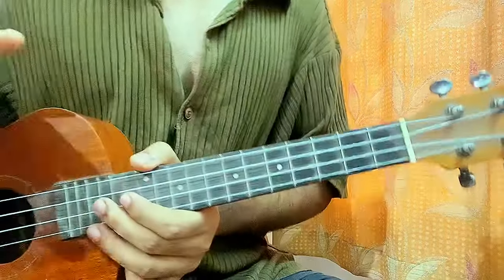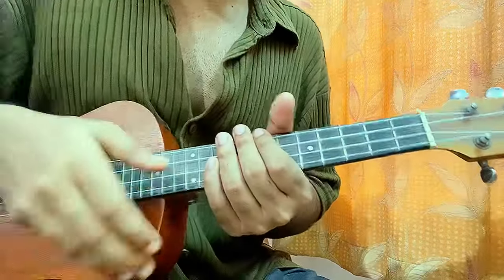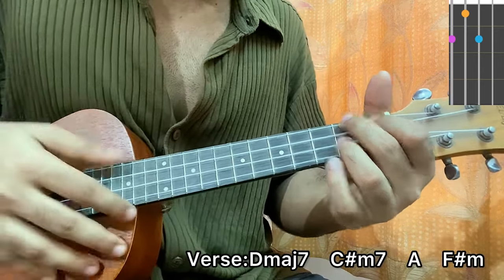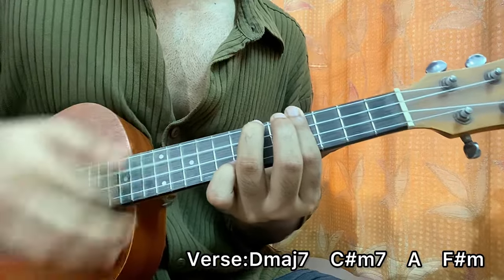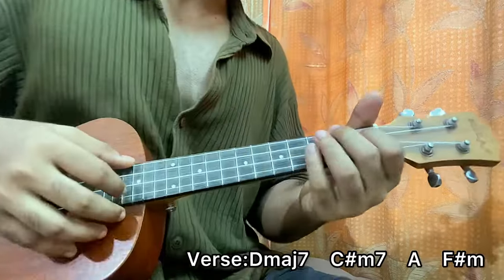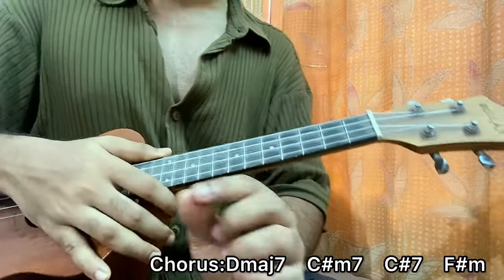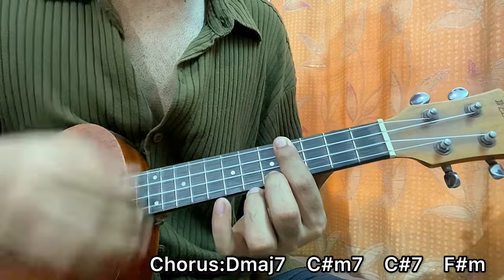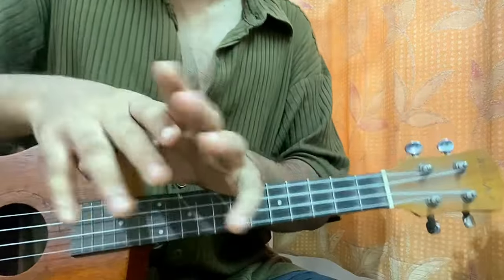Wildflower - Billie Eilish // Ukulele Tutorial with Chords(Lesson)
Wildflower - Billie Eilish Easy Ukulele Tutorial/Lesson.

What's up guys! In this video, I'm gonna show you to how to play "Wildflower ” by Billie Eilish.

We will get to know how the song is played on guitar, learn the chords, rhythms and more.
I will be breaking down the song structure section by section and show you each part.

I also play ukulele, kalimba and do song covers in this channel.